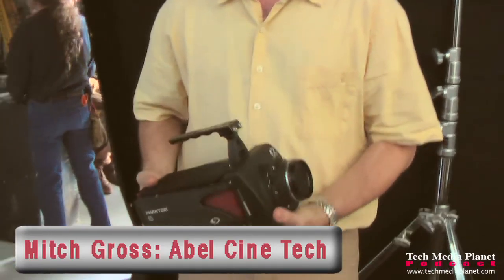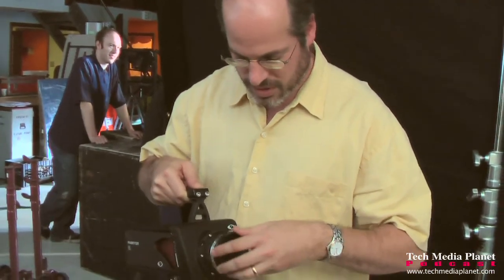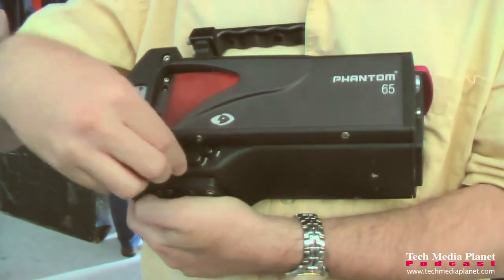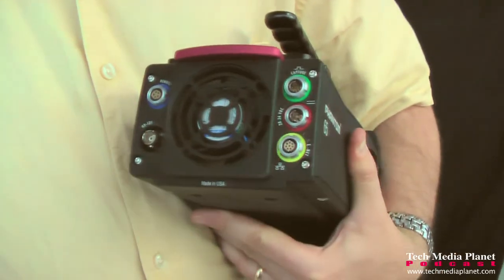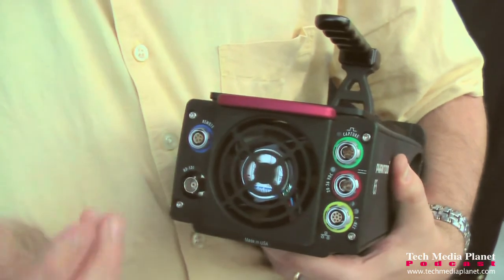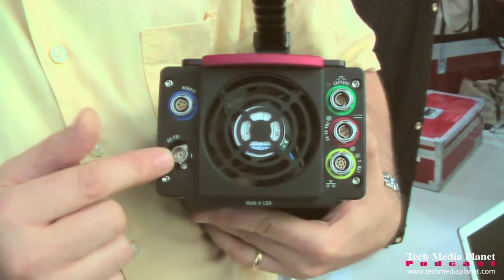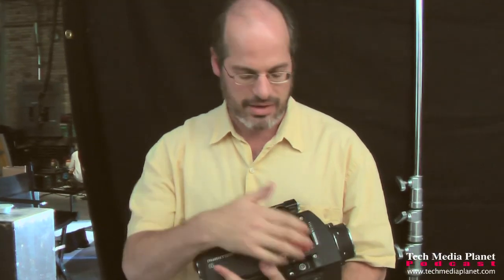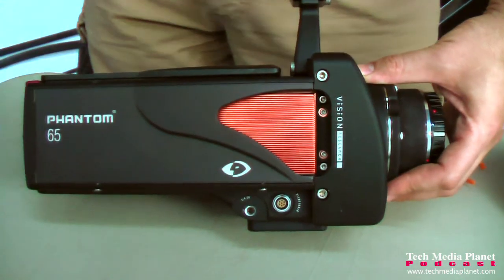VR's PHANTOM CAMERA : Complete Overview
Interview with Mitch Gross (Abel Cine) and Rick Robinson (Vision Research) regarding the incredible Phantom HD Camera that can shoot over 1000 FPS in full HD ! Mitch gives us a complete overview.